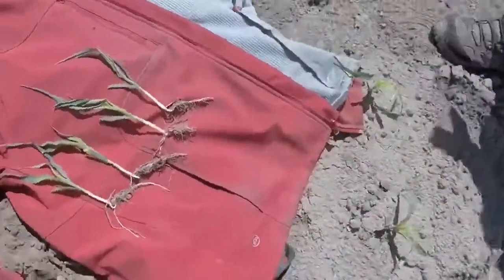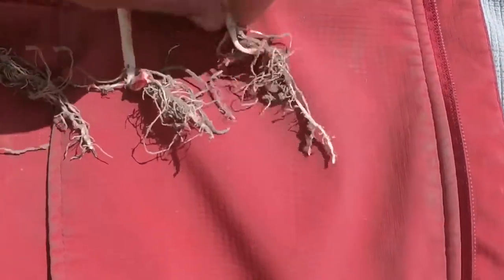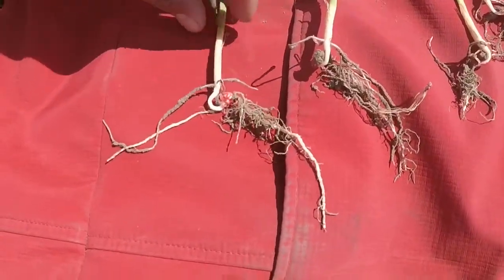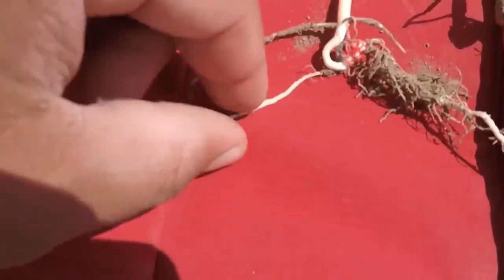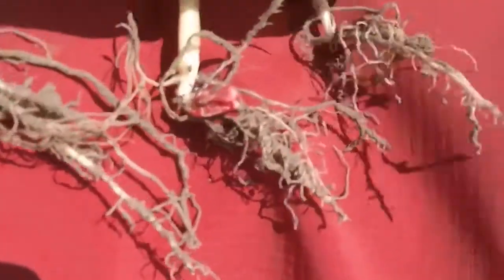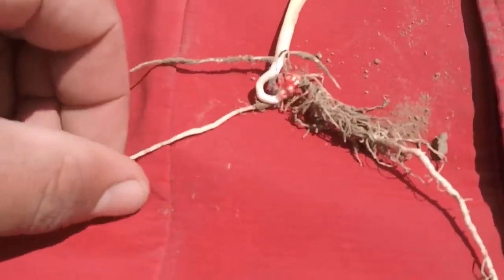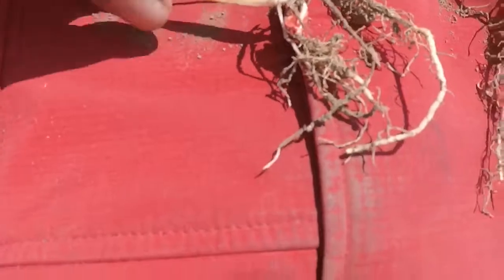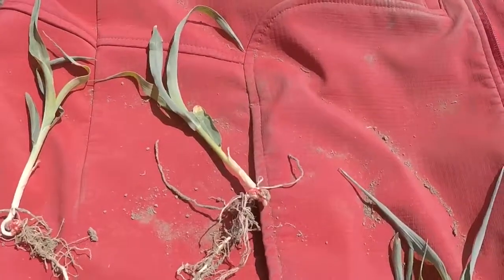Part 1: Corn roots with microbial inoculant (ACF SR)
AdvancedAG’s blend of soil microbes (ACF-SR) is starting to show results in the early stages of growth for this corn grower in Alberta, Canada.

With two more applications, the results should continue, allowing the corn to be brought to market earlier than competitors.